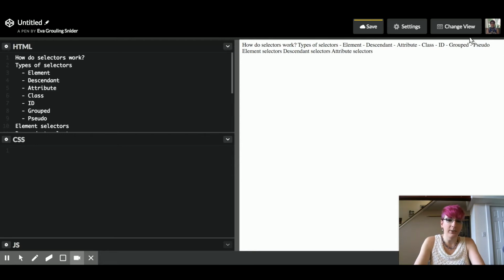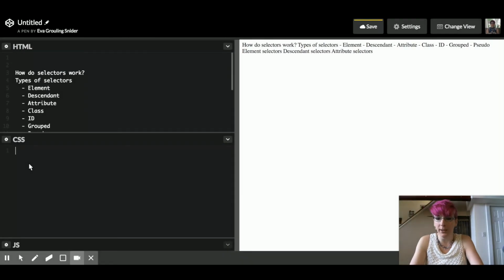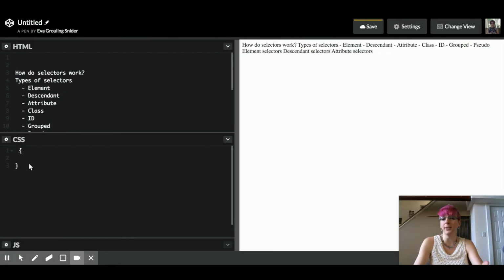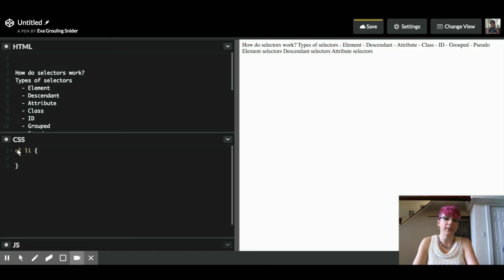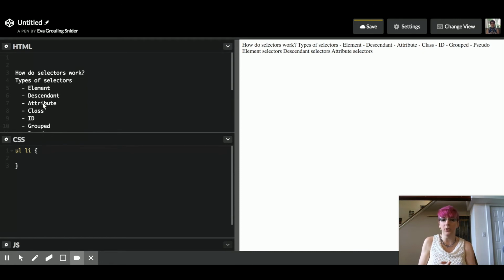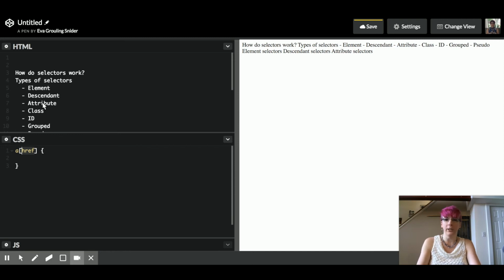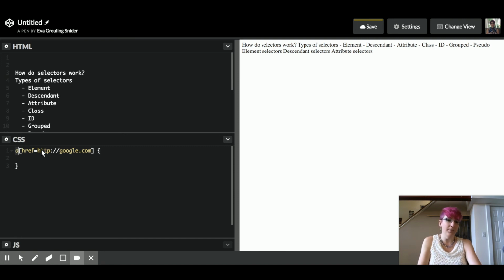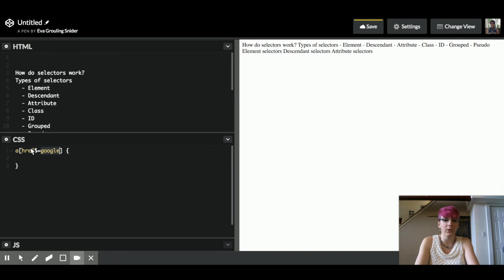Learn CSS: Intro to Selectors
The fourth in a series of videos intended to help viewers learn the basics of CSS3. Together with the next video, this video covers selectors.